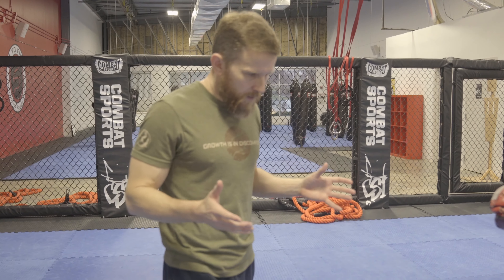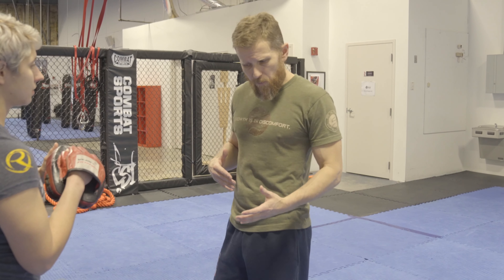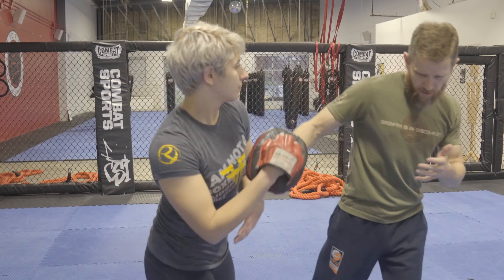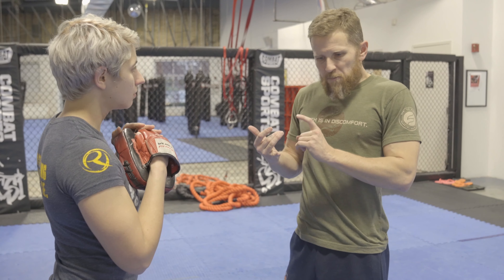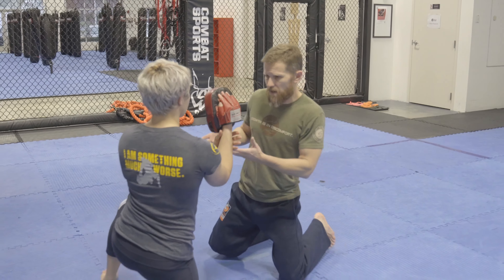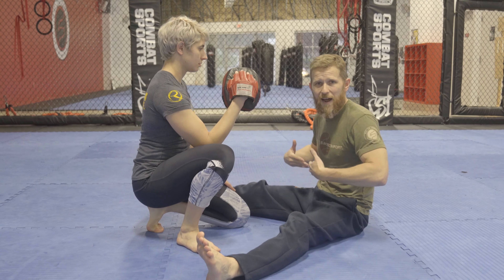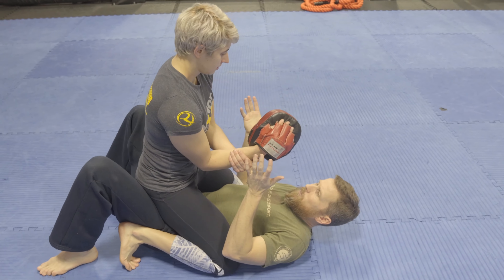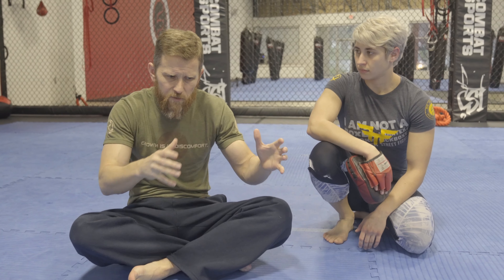Generating Power When Striking - Fit to Fight® Fix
Fit to Fight® Fix

🔋Generating power.
It's crucial to be able to strike hard from different positions and engage your whole body.

Ryan covers how this applies and sets up a quick drill to develop the skills needed.